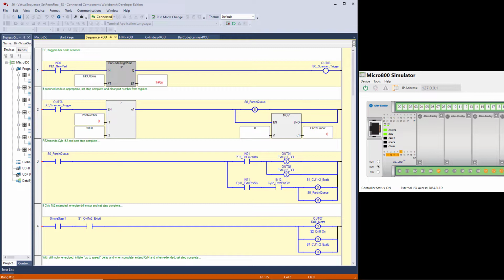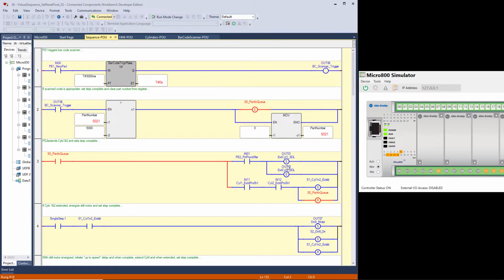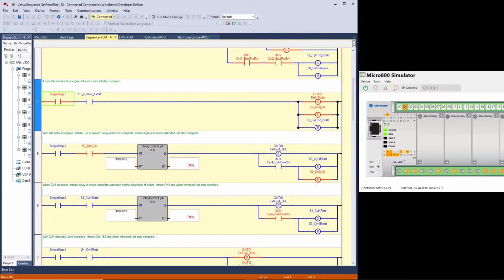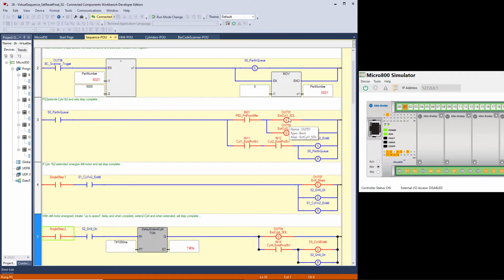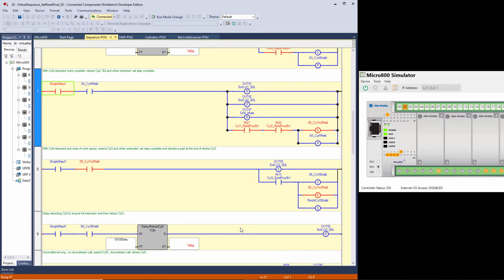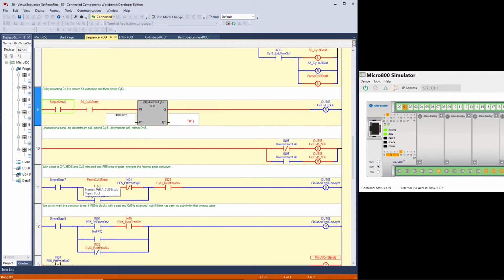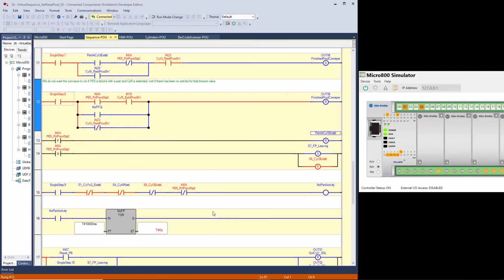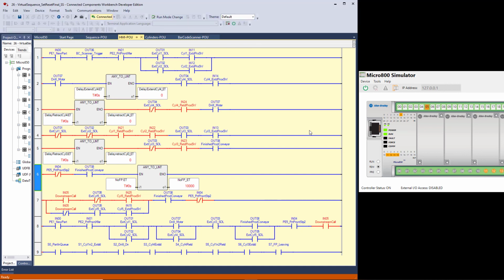M27b SetReset Logic Virtual Machine CCW Pt2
Part two of the logical presentation for the virtual machine in the lab project manual.